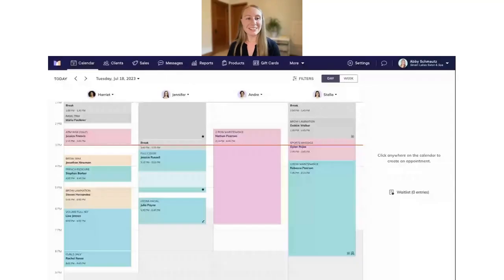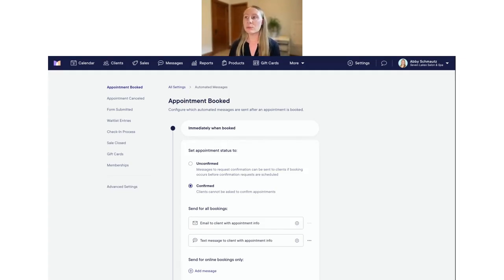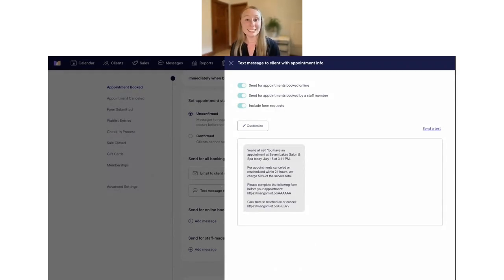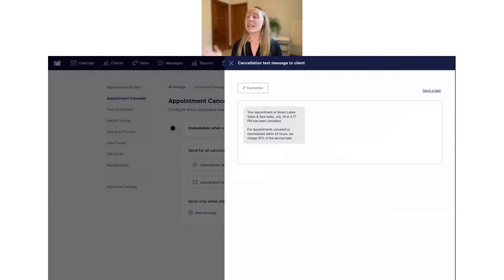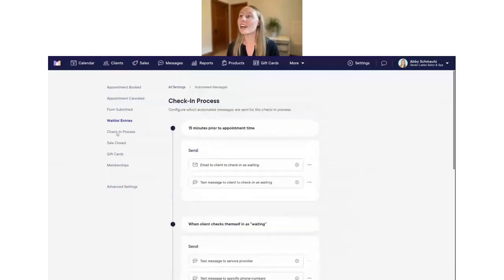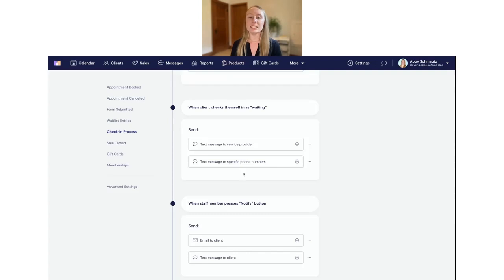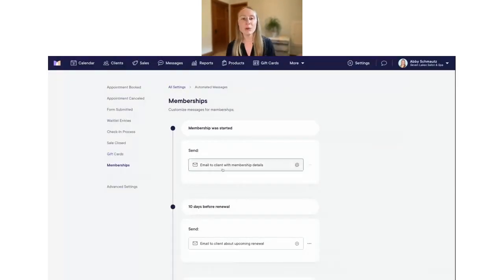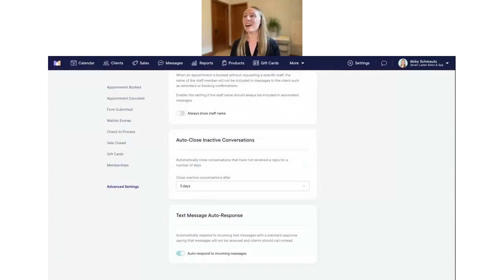The EASIEST Way to Confirm Salon & Spa Appointments | Automated Messages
Good communication is the key to great relationships and great relationships create loyal, happy salon & spa clients.

Our Automated Messages give you full control over your client-facing and internal communication all in a truly innovative and easy-to-use format. In this webinar, we'll show you how easy it is to:

📱 Set up automated emails and text messages for waitlist openings, booked appointments, cancellations, and client forms
🗨 Manage your messages in our intuitive timeline view
🔎 Customize and preview all of your external and internal messages
📑 Send post-booking forms, pre-appointment instructions, and more
🏁 Automate client arrival when you pair Automated Messages with our Waiting Room feature.

Topics:
00:00 Introduction
3:15 How to enable automated messages in Mangomint
7:49 How to customize and preview your automated messages for newly booked appointments
9:57 How to customize automated text messages and send client forms
14:10 How to set up automated messages for cancelled appointments
15:58 Setting up automated messages for client form submissions
17:44 How to set up automated messages for waitlist entries
20:05 How to automate the check-in process & notify your staff when their clients arrive
27:02 How to send automated messages when a sale is closed
28:08 Customizing which messages are sent when a gift card is purchased
29:54 How to send automatic membership confirmation and renewal reminder emails
33:18 Q&A: How much does the Automated Messages feature cost?
34:31 Advanced automated messages settings